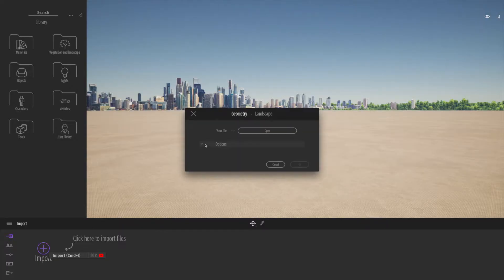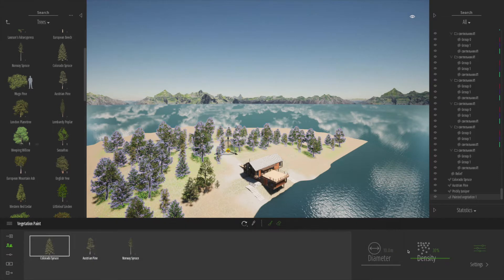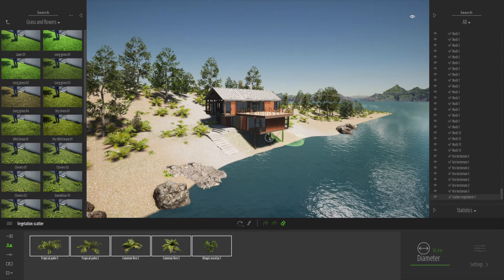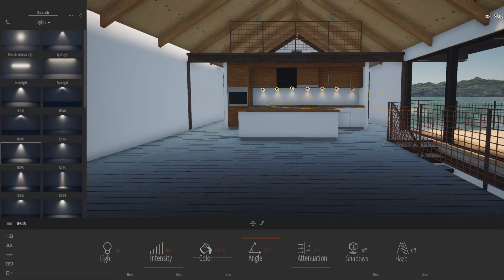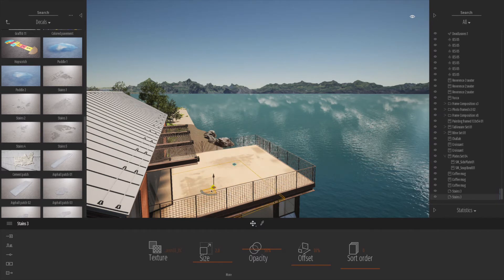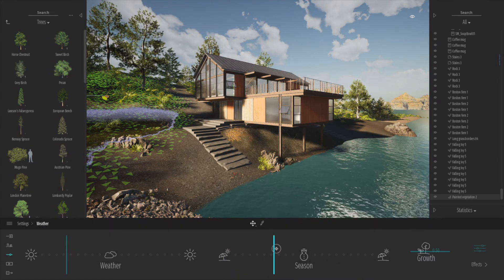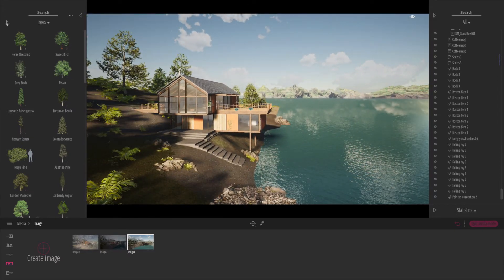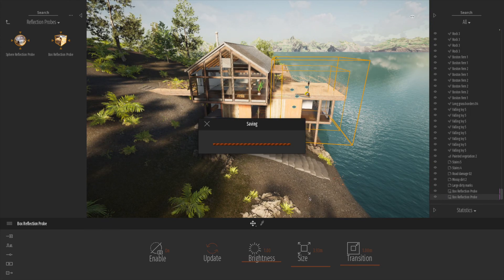Twinmotion Training Course (9): Adding detail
This full tutorial takes you though the entire visualisation process from start to finish from importing a SketchUP file to add lots of detail both inside and outside the scene. Starting with the external context we then move inside, before setting up views and adjusting time, season and weather.

Contents
0:00 Adding Detail with Twinmotion
0:40 Importing Scenes from SketchUP into Twinmotion
1:06 Twinmotion Starting Ground
2:20 Twinmotion Vegetation Paint & Scatter Tools
2:58 Adjusting Tree Density
4:26 Adding Bushes & Planting in Twinmotion
5:02 Twinmotion Scatter Tool
7:30 Replacing Imported Materials in Twinmotion
8:15 Add Furniture from the Twinmotion Library
9:40 Adding Accessories from the Twinmotion Library
12:08 Adjusting Time in Twinmotion
13:05 Setting up Views in Twinmotion
13:46 Painting Vegetation in Twinmotion
14:30 Adjust Weather & Seasons in Twinmotion
16:55 Twinmotion Depth Of Field
19:00 Using Reflection Probes to enhance reflections

To celebrate hitting 10,000 Subscribers, I'm giving away selected videos from my Twinmotion - 12 Part Training Video Series.

With this beautifully illustrated guide you will learn how to easily create stunning renders and animations in real-time and take renders to a whole new level of realism.